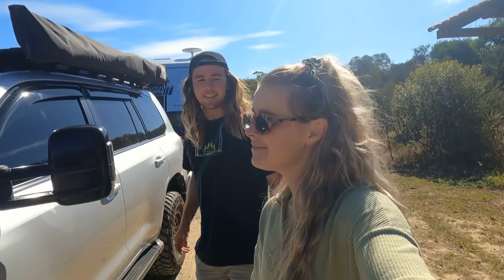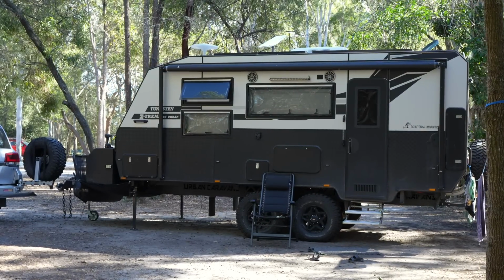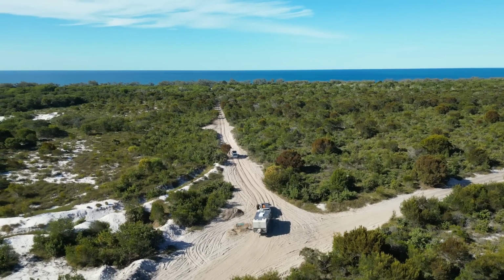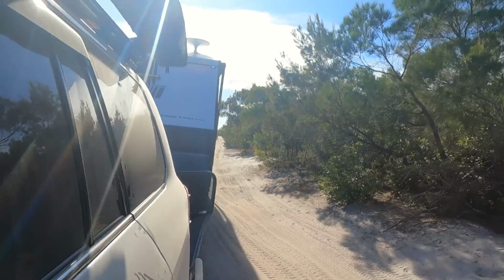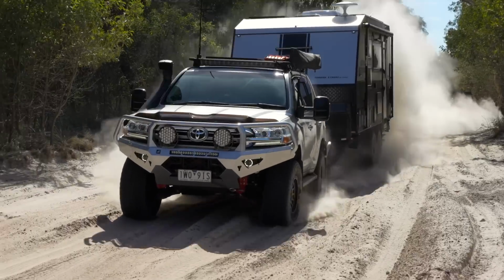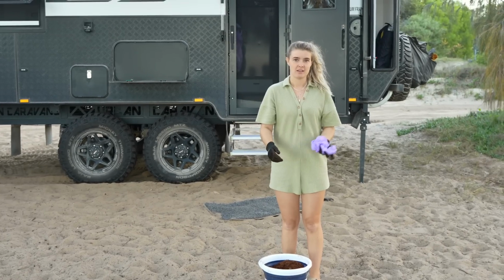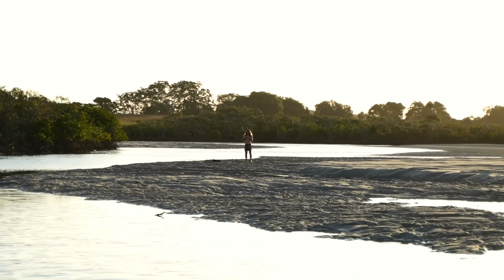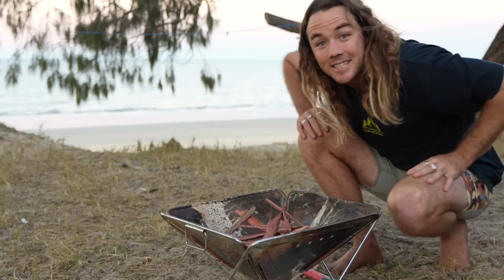Towing 3.3t caravan CRAZY SOFT SAND & Big recovery! 4x4 offroad beach driving Kinkuna Beach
We take our Extreme offroad caravan down another hectic soft sand bush track in attempt to reach Kinkuna beach camping one of the best beach camps in Queensland. We find a bogged 4wd and have to recover him using our winch mounted to our 4x4 pulling him backwards out of the soft beach sand whilst towing our fully offroad caravan weighing 3.3t.

If you are interested in an Urban Caravan of any model here is a special Enquiry form for Sarah and Keelan Travels viewers only. Fill out the form to get a fast service response, plus a deal on a new Urban.